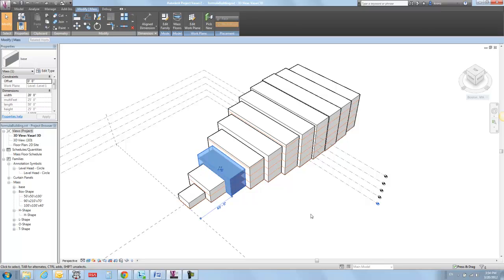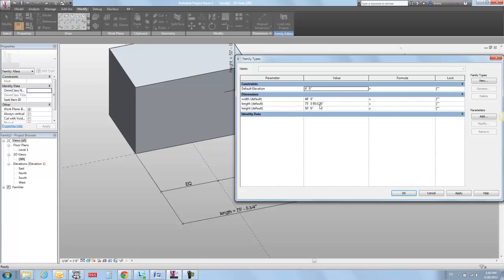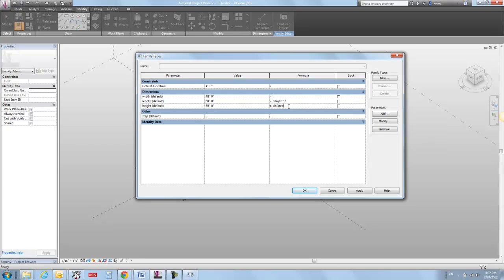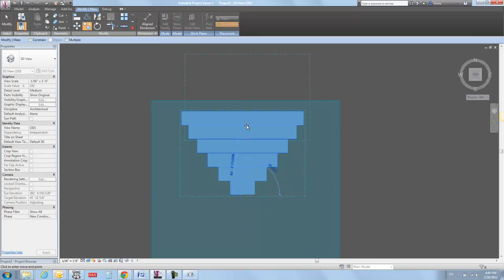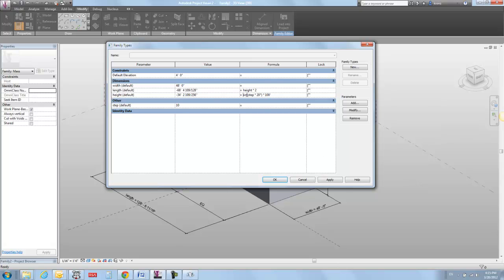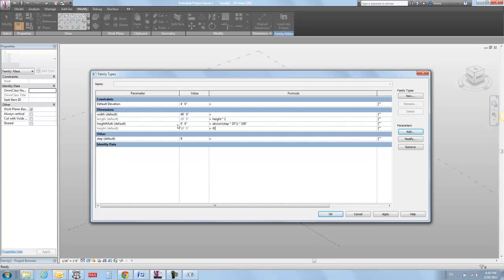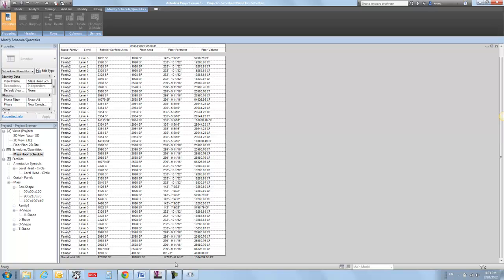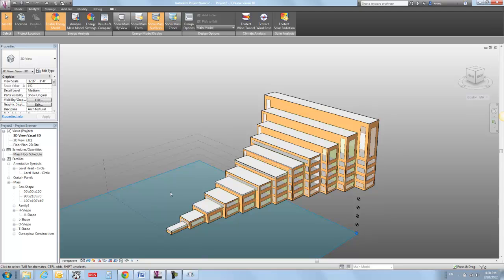Formulas in Families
A half hour Vasari workflow to survey various formula applications in a family.